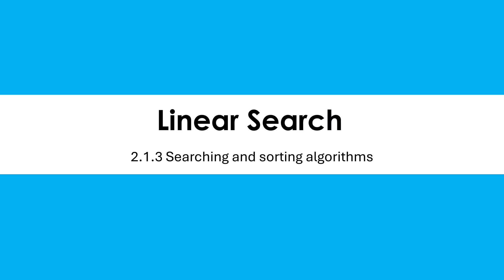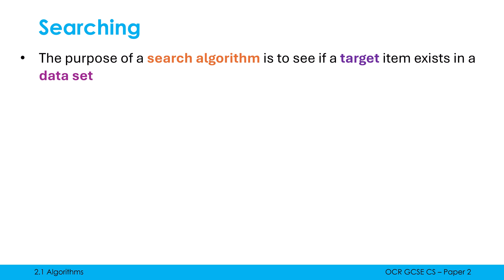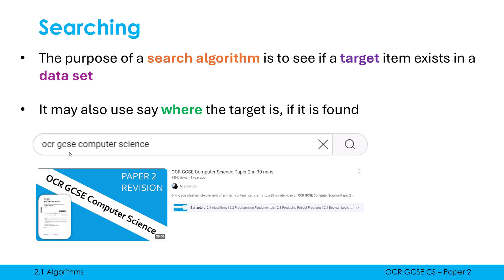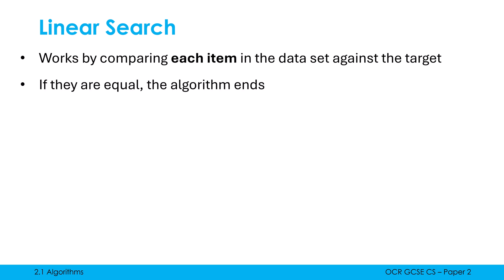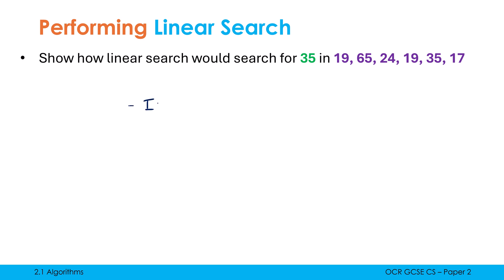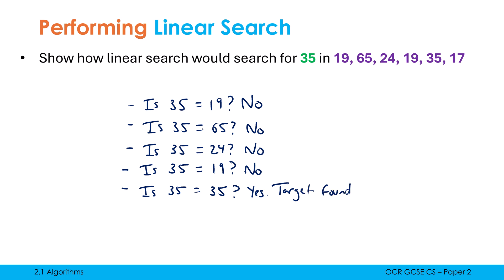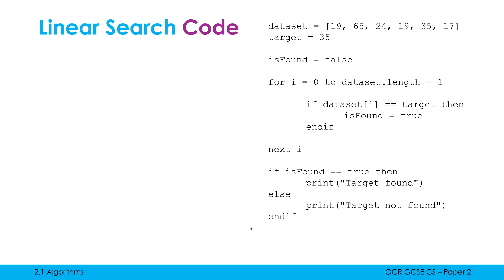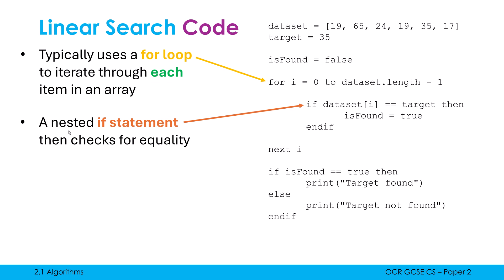Linear Search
Explaining the purpose of a searching algorithm, and looking at how the linear search algorithm works, including a typical implementation of its code.

0:00 What is a searching algorithm?
2:07 How does linear search work?
2:44 Example linear search
3:59 The code